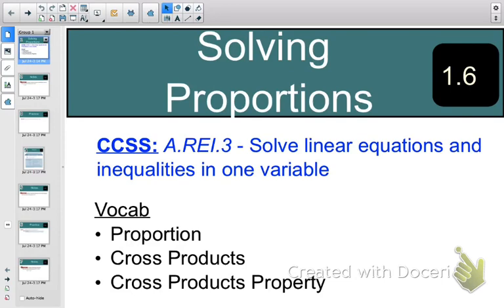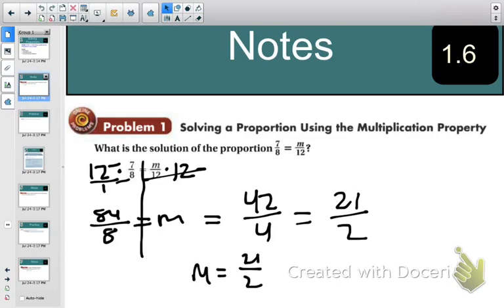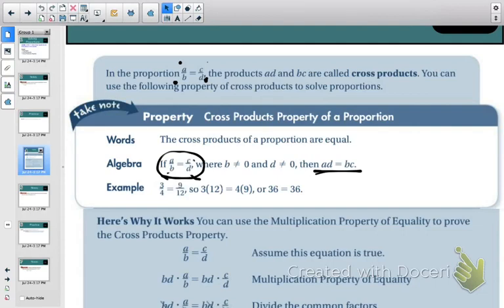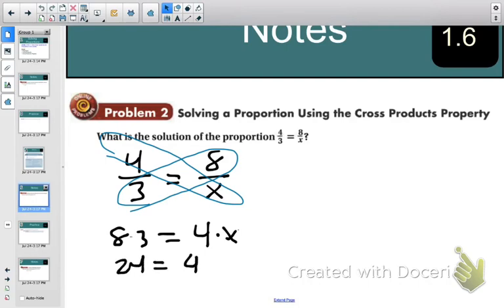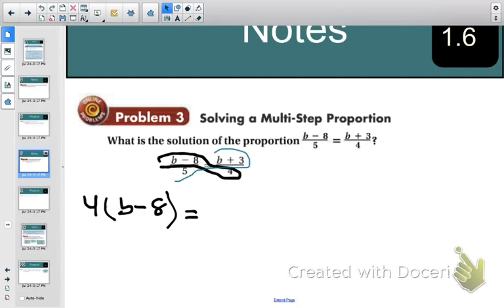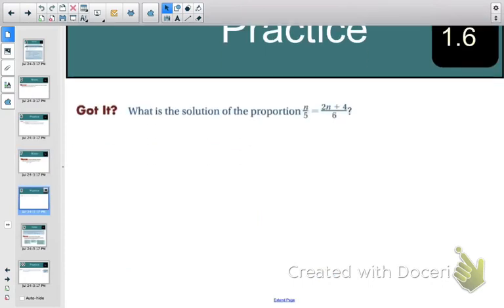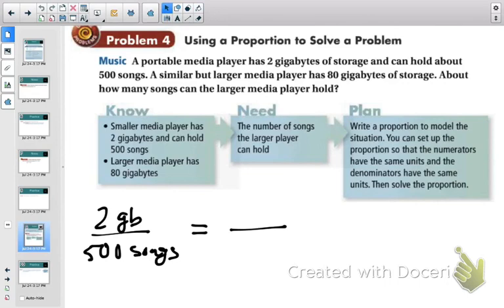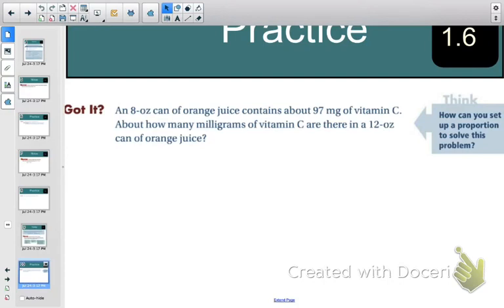1.6 - Solving Proportions